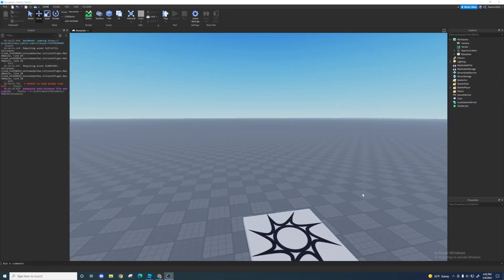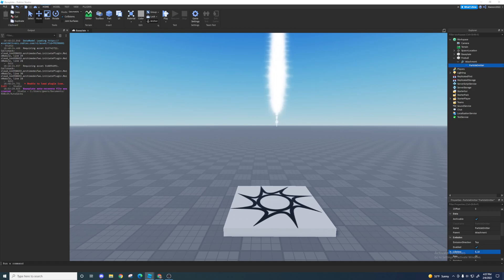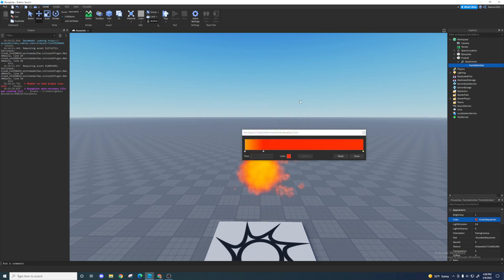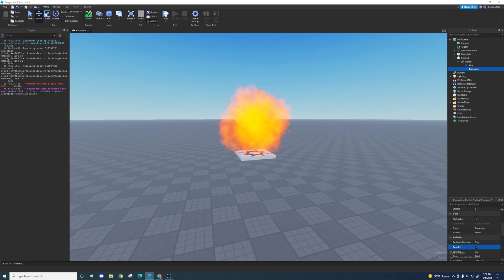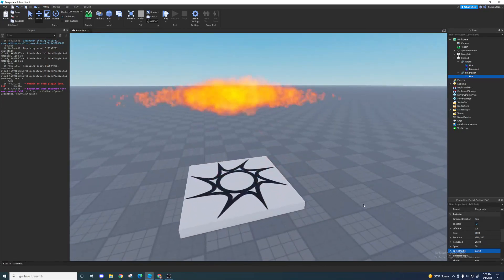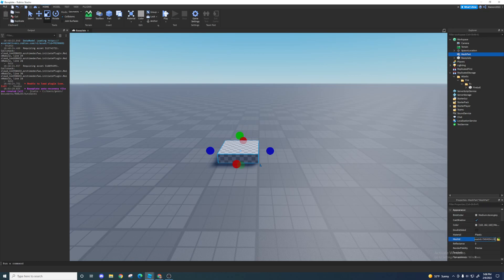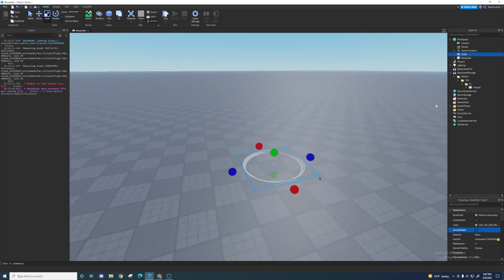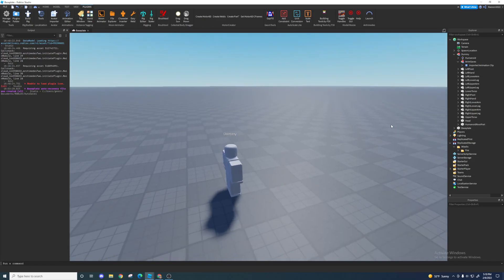Roblox Fireball Tutorial Part 1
This is the first part of the Roblox fireball tutorial. I will teach you guys how to make the particles and I will go over the animation this video. If you want me to make something, just ask in the comments. Thanks!